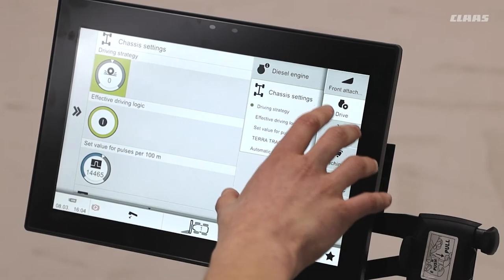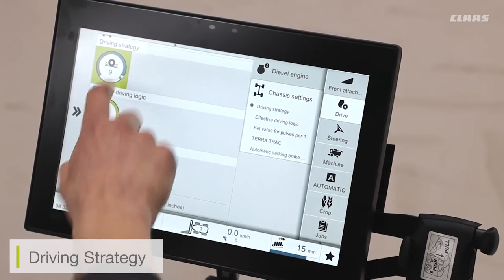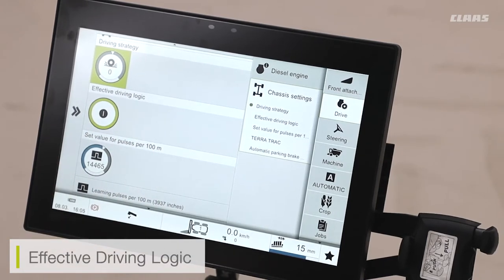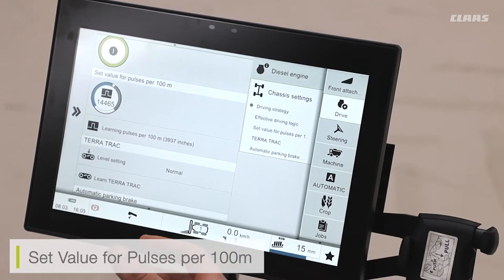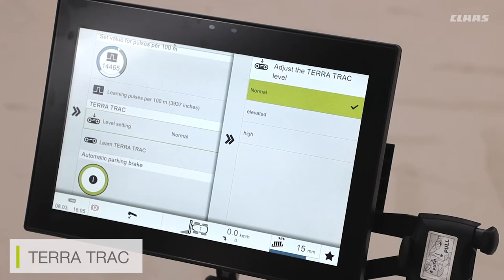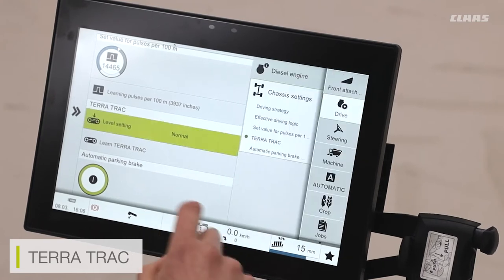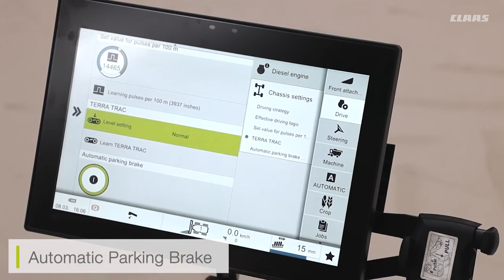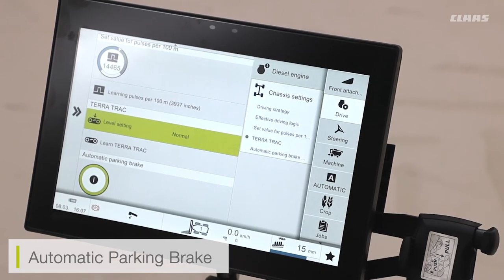LEXION Operators Tips - CEBIS: Drive Menu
This video provides details on the CEBIS drive menu on LEXION 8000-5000 machines such as different driving strategies. Enjoy!